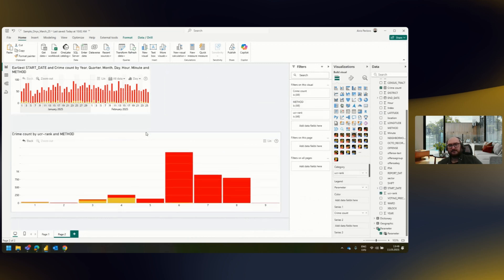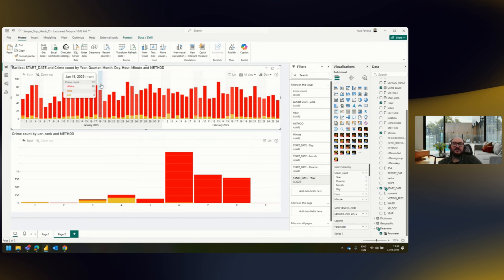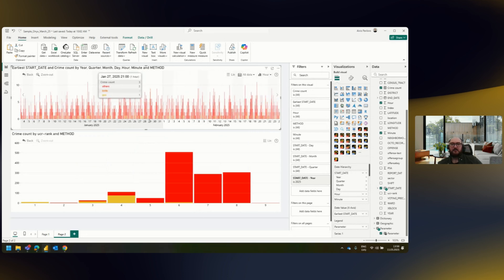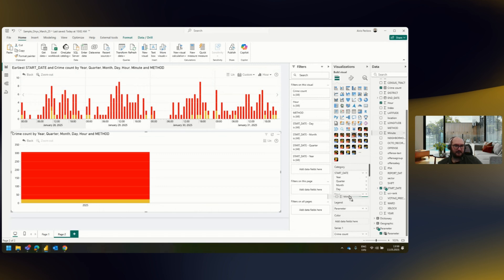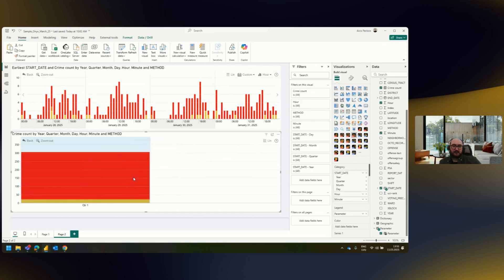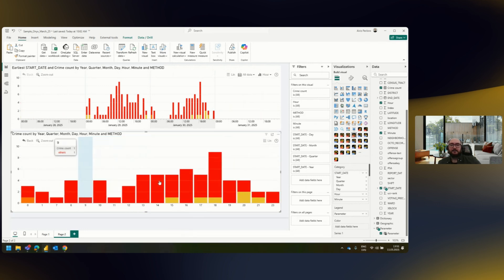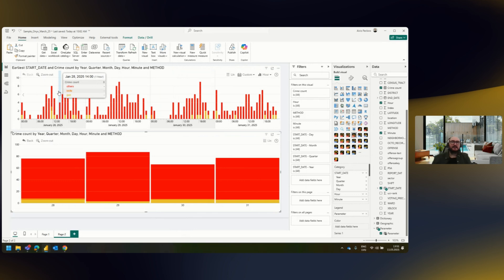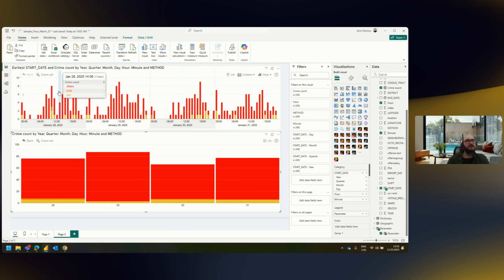How to select the Right Power BI visual for Timeline and Categories?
Explore which visual is the best choice for creating TIMELINE in Power BI!
Many Power BI developers struggle to choose the right visual for a timeline, often using Drill Down Combo PRO when Timeline PRO would be the better fit for time-based data!

In this quick 3-minute video, we compare both visuals side by side to help you make the right decision.

🕙📈 Drill Down Timeline PRO – Best for time-based data, featuring smooth period selection, zooming, and drill-down functionality, ideal visual for trend tracking and forecasting

📊📉 Drill Down Combo PRO – Best for categorical data, allowing multi-series comparisons using a mix of column, line, and area charts with extensive customization

📌 Key Timestamps:
0:00 Introduction: Timeline PRO vs. Combo PRO
0:10 Timeline PRO: Best for Time-Based Data
0:32 Timeline PRO: Interactive Filtering & Drill-Down
1:07 Combo PRO: Best for Categorical Data
1:39 How Drill-Down Works in Combo PRO
2:24 Final Comparison: When to Use Each Visual
2:56 Conclusion: Choosing the Right Visual for Your Data

Learn when to use each visual to maximize interactivity and insights in your Power BI reports!

Enhance Your Reports with ZoomCharts!

Stay updated with the latest Power BI & ZoomCharts tutorials.